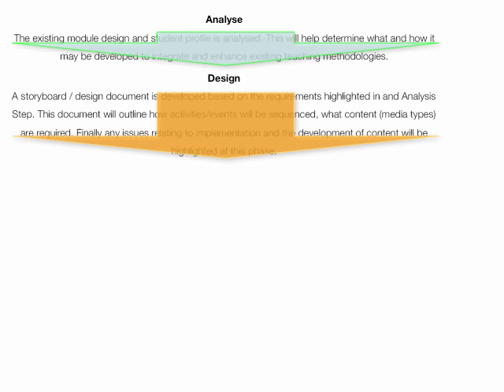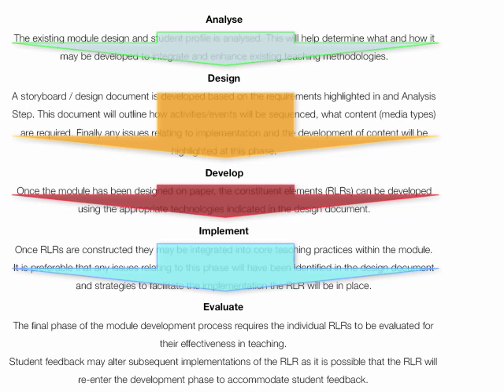The Design of Module Content for e-learning practice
This micro presentation provides an overview of how one may develop an online interaction for education.
It considers the pedagogic approaches, identifying appropriate technology, responding to learner needs and offers guidance on how best to implement a complete modular design cycle.